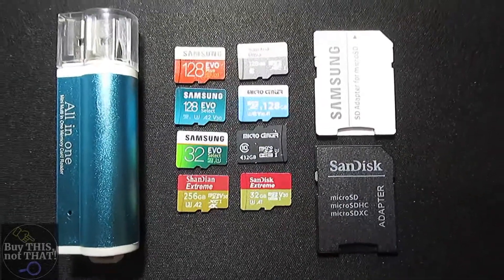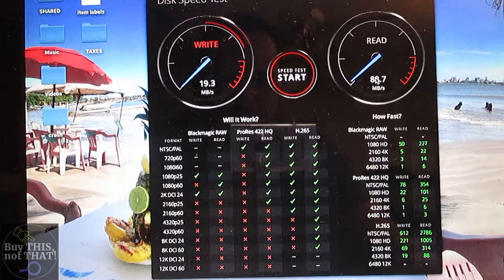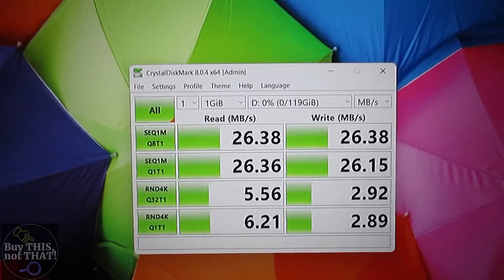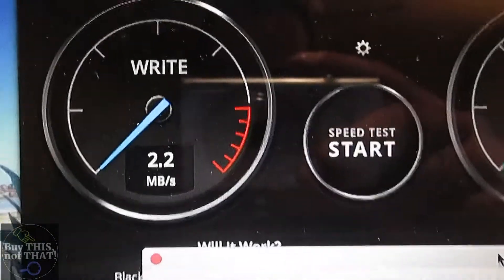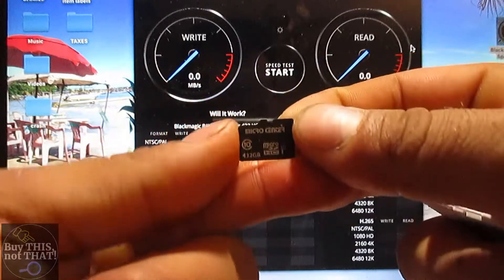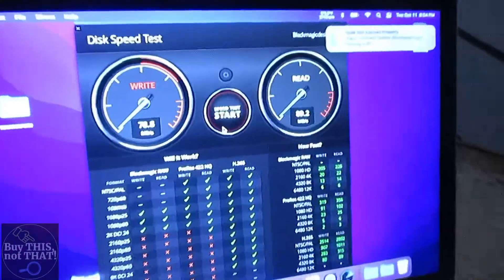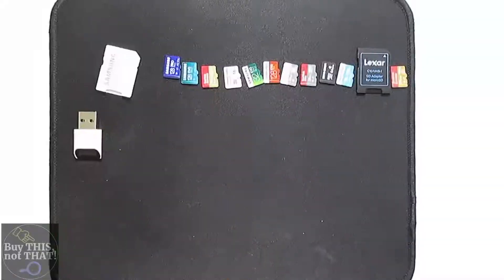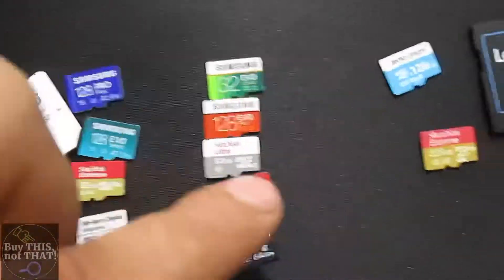Which MicroSD card to buy? Comparing Samsung PRO/Select, SanDisk Extreme Write Speeds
Best micro sd card out of the bunch: Samsung PRO Plus

In this video, we’re going to compare the read and write speeds of various popular micro SD cards bought from Amazon, mostly. We have the Samsung Pro plus, the select and EVO, SanDisk ultra and SanDisk extreme, western digital, Lexar, micro center, and an off brand Ali express card. ￼￼

￼ We are also going to compare different micro SD card readers to see if it makes a difference on the read/write speed on these cards. We are testing all these cards on a MacBook Pro 2011, a MacBook Pro 2015, and a 2020 Windows 11 HP computer.